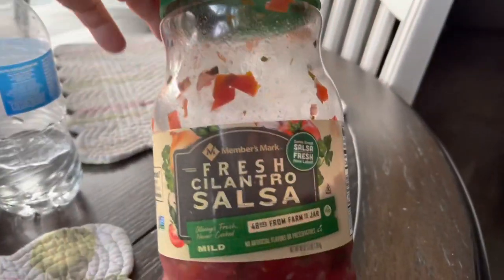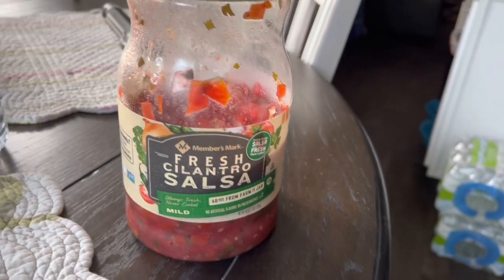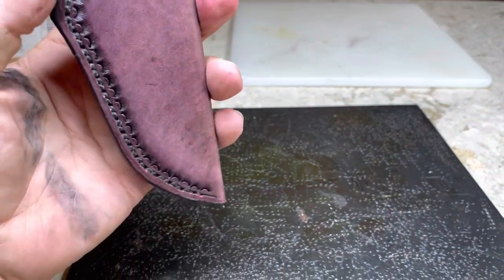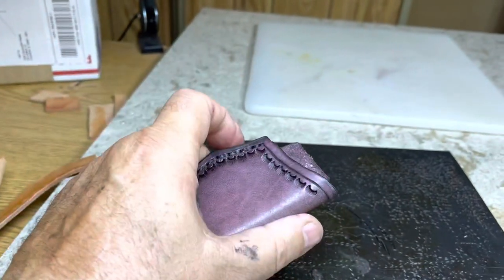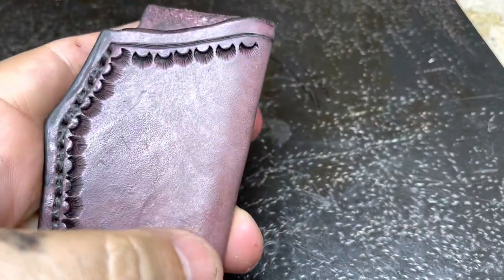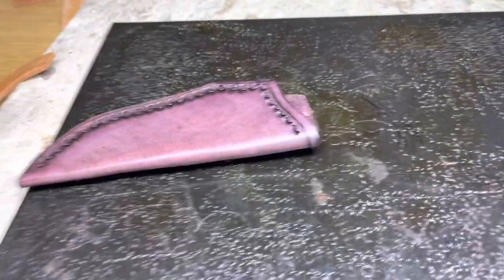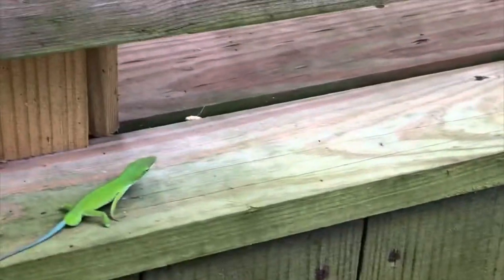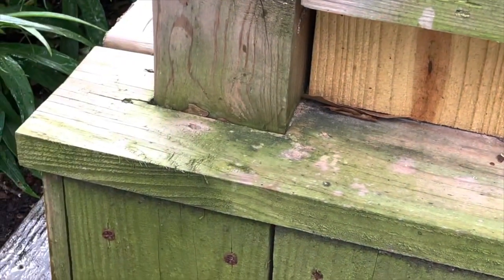Mini skinner/kneck knife sheath, salsa, tuna for cat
Thanks for the fast payment, Abel! I'll be on my way to Longview texas to pick up the stair stringers and steps this morning. Cat loves tuna! I'm going to offer my neck knife in a leather sheath. I'll call it the mini skinner with leather sheath. The price will be $120.